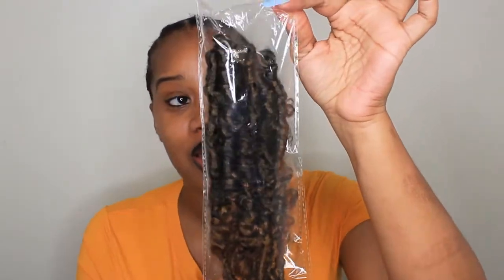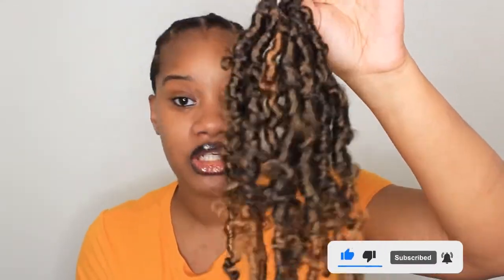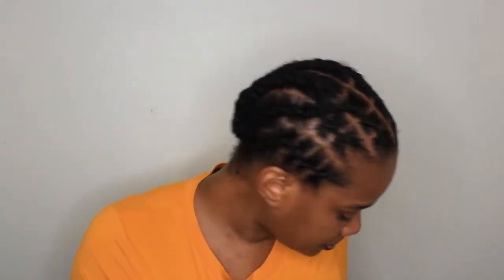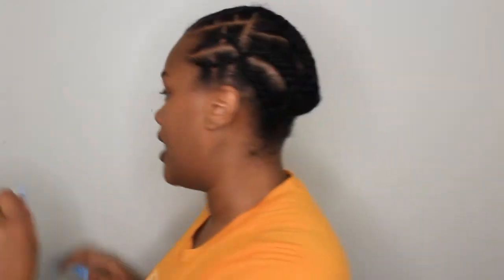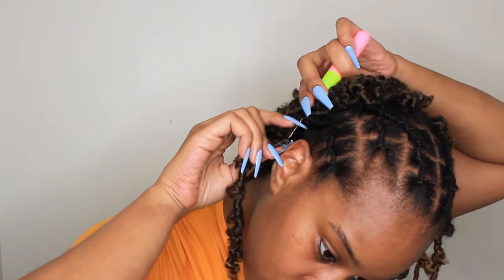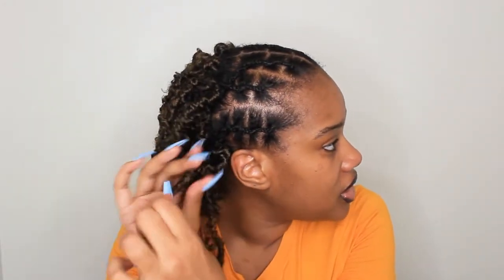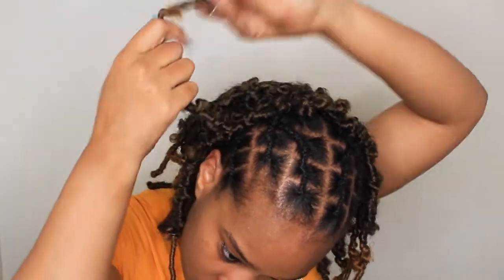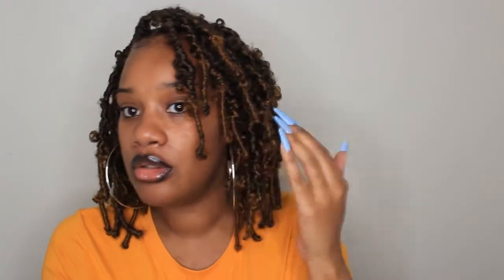How to 🦋 Crochet Butterfly Locs 10 Inches| NO wrapping, individual ILLUSION Method ft Toyotress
Hi KBeauties As you ladies can tell by my recent uploads I’m in protective style mode. I’ll be showing you how I installed these beautiful 10 Inch butterfly locs from Toyotress. I received 7 packs with 10 individual locs per pack. This style took me less than two hours. I have 10 inch 1B/30 and I used 5 and a half packs. Link below if you beauties are interested.

10 Inch Butterfy Locs

This is a sponsored video, I will always give you beauties my honest opinion and experience with anything I post on my channel.

How to Crochet Butterfly Locs| No wrapping| New  Individual Illusion Method| Perfect for Beginner| Toyotress Butterfly locs